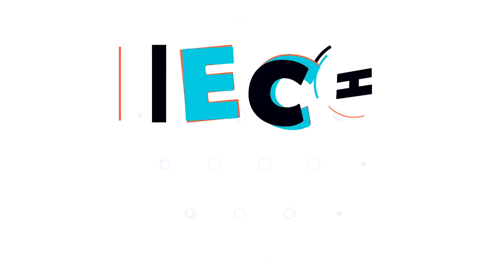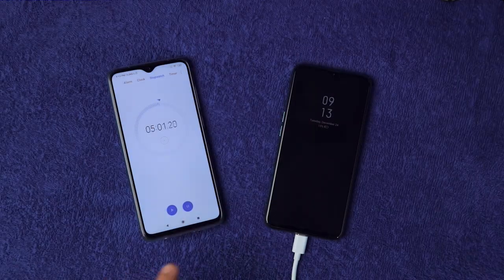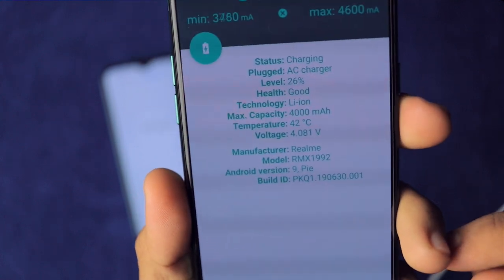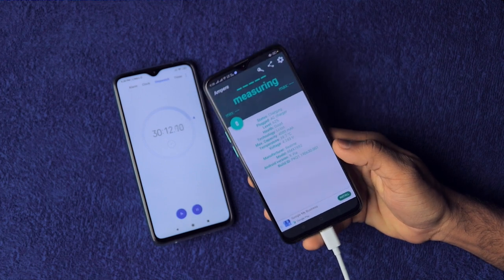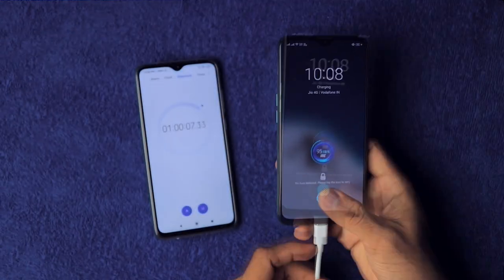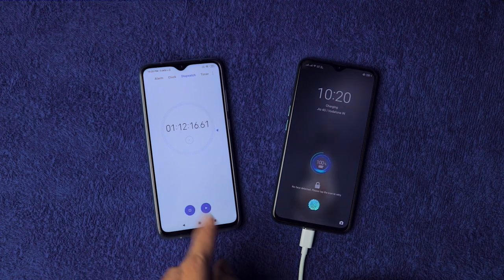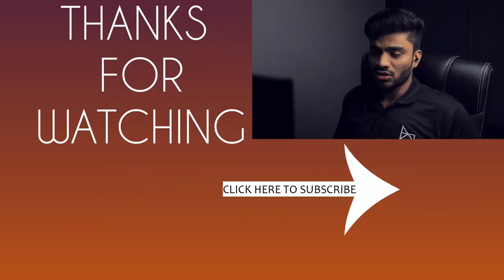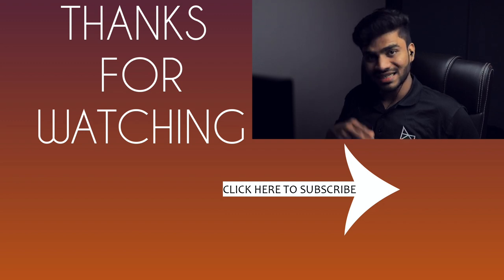Realme X2 Charging Test With VOOC Flash Charge 4.0 (30 Watt Charger) (0% to 100%)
Hey, Guys, this is the Charging Test of Realme X2 With VOOC Flash charge 4.0. A 30 Watt Charger which Comes inside the Box. Basically, How much Time Does Realme X2 Takes to Charge From 0% to 100%. So I hope you Guys Liked it.

What will you Get in this Video?
Realme X2 Charging Test
Reame X2 Charging Time With 30 Watt VOOC Charger